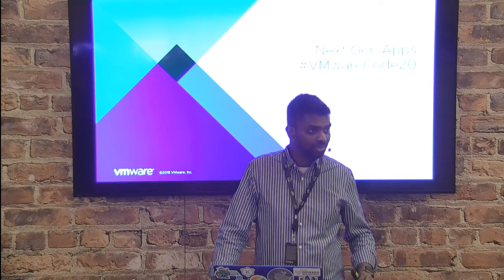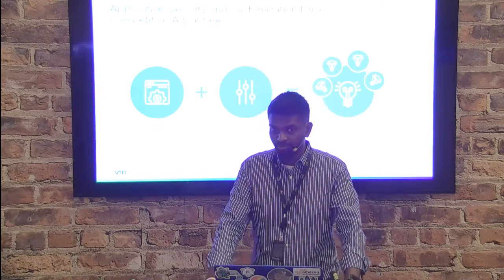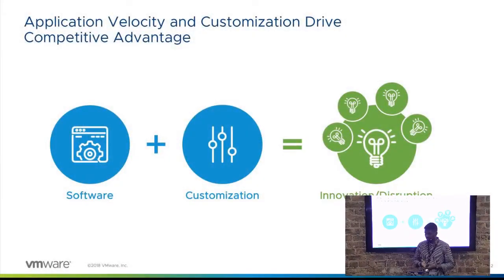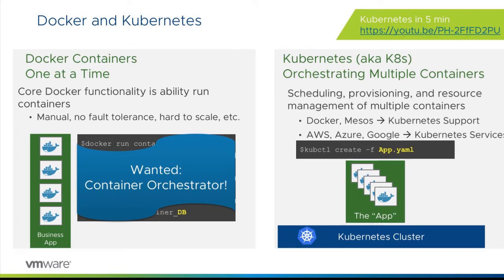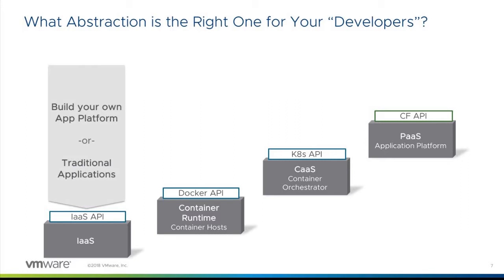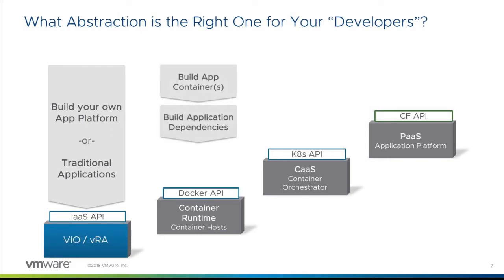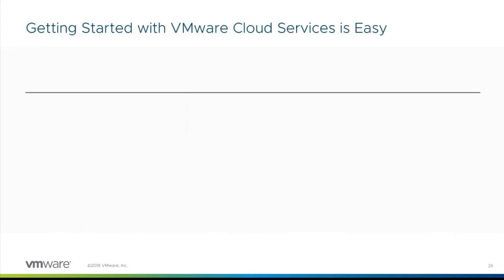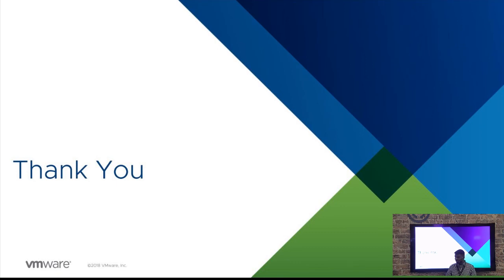Prabhu Barathi - Next Gen Apps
"VMware encourages a strategy of any app anywhere. This session covers next-generation application strategies for the cloud, where systems interfaces are bundled with applications and micro-deployments are managed via dev-ops driven frameworks. This 30-minute talk covers the main abstraction concepts from apps, provisioning frameworks, and platforms. "